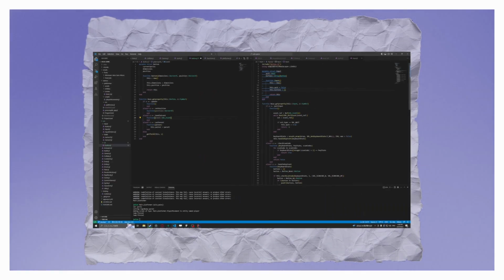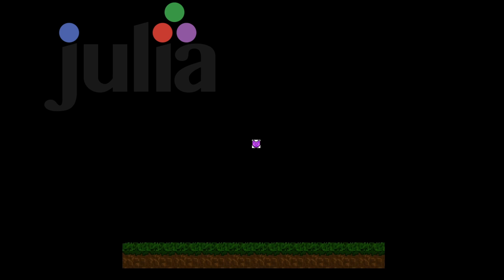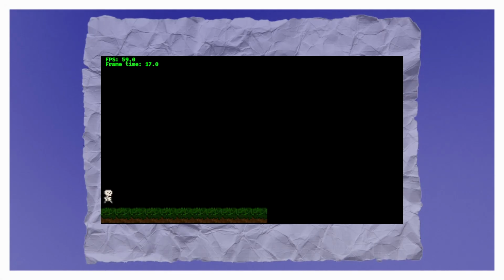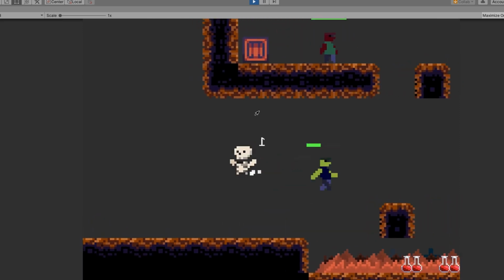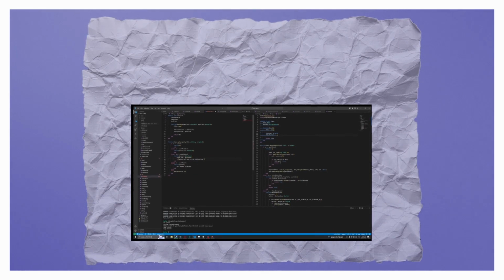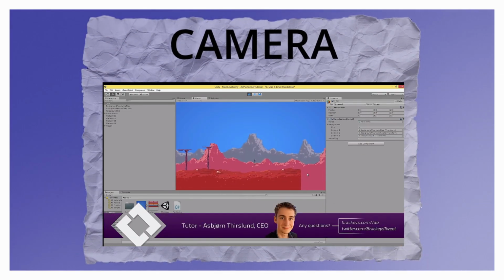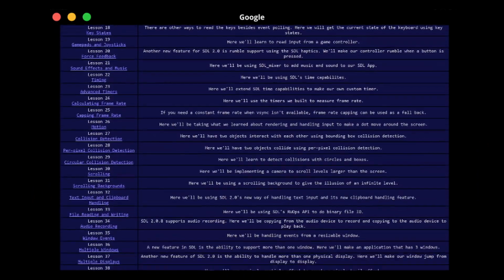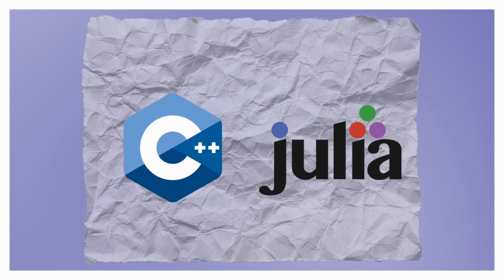Creating a Game Engine with JULIA! - JulGame Devlog 0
My name is Kyle. I am a solo developer looking to break into the game development industry.

My Desk
Logitech MX Master 3S Mouse